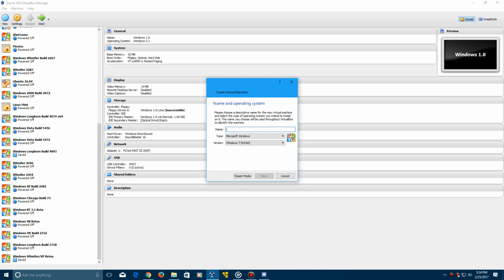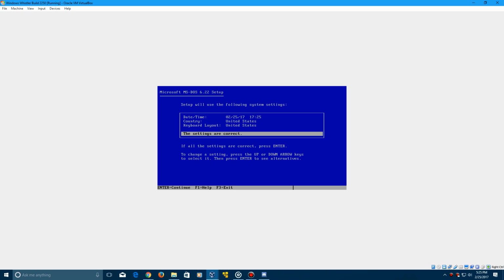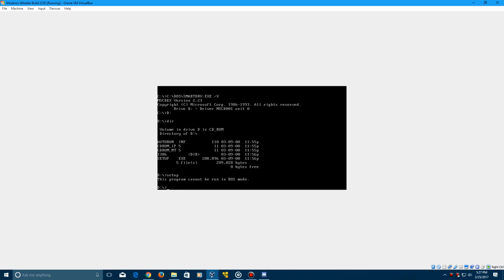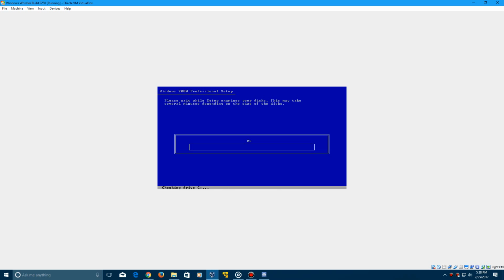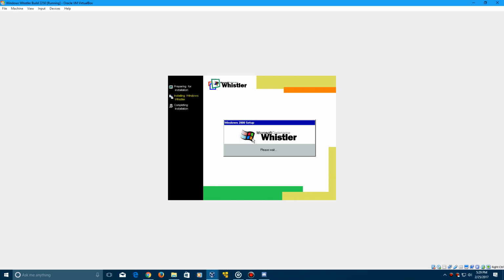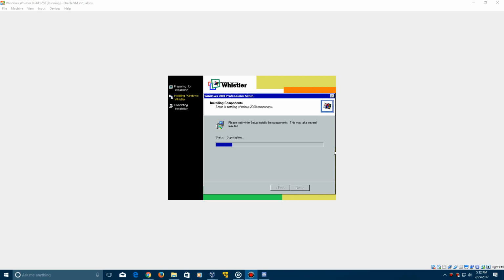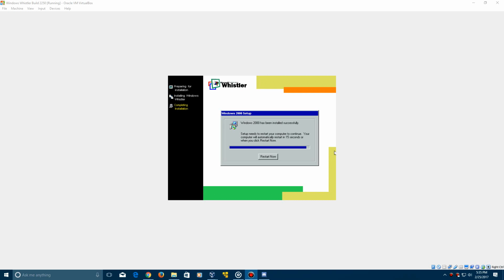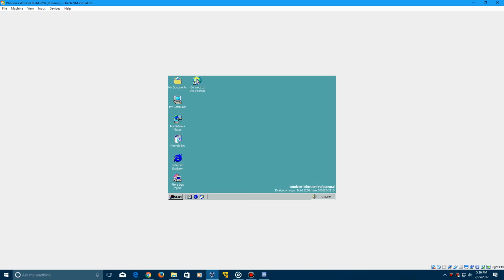Windows Whistler Build 2250 - Installation in Virtualbox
Here is my video tutorial on how to install Windows Whistler Build 2250 in Virtualbox!